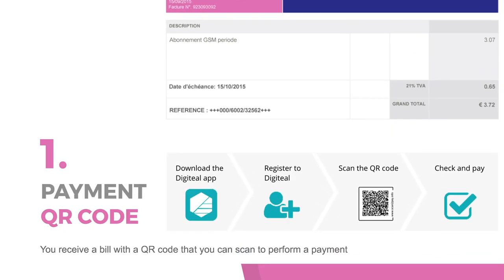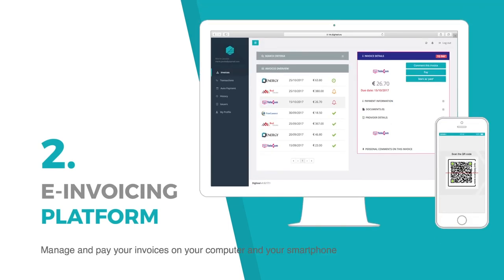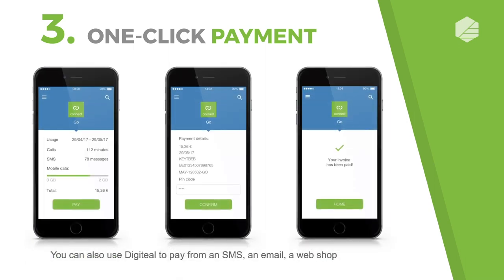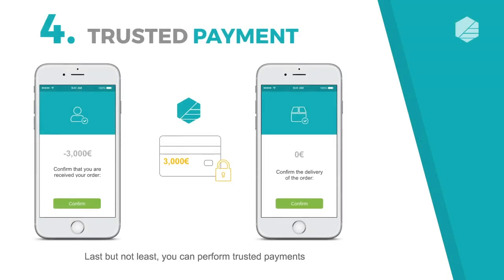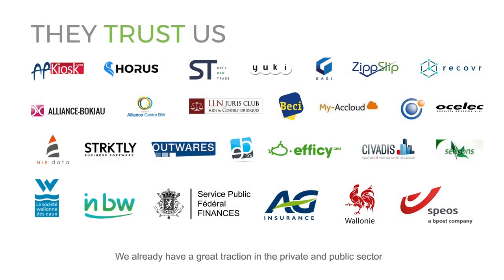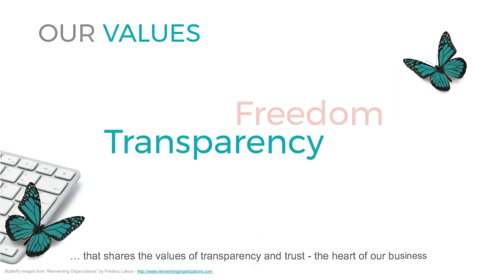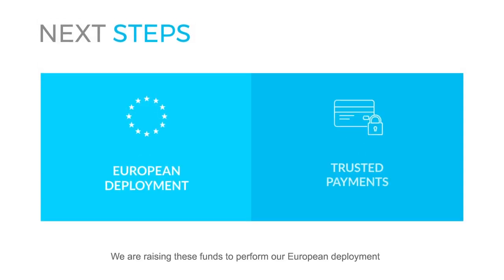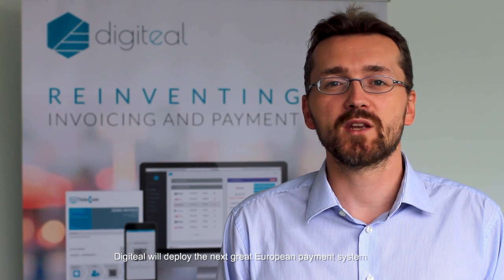Digiteal | Reinventing invoicing and payment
Investing carries serious risks, including partial or total loss of capital. Please read the Terms of Investment and the risk factors before investing.